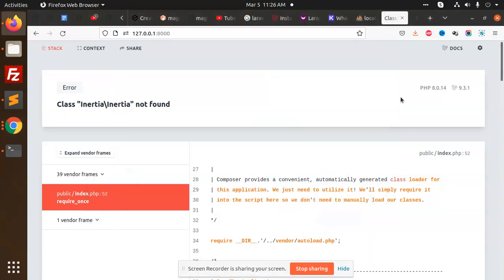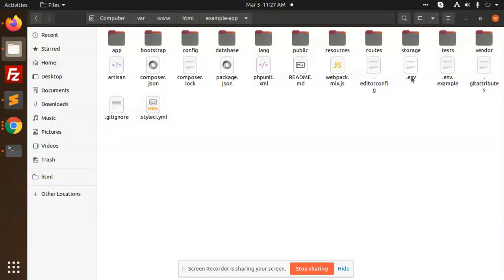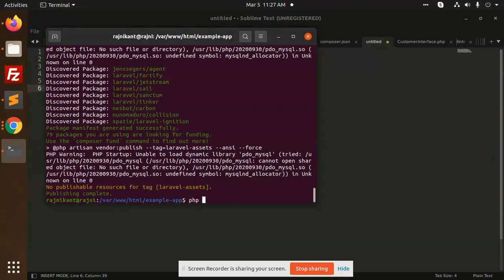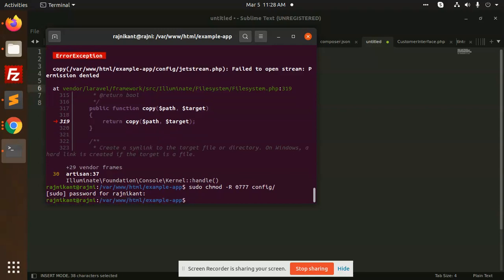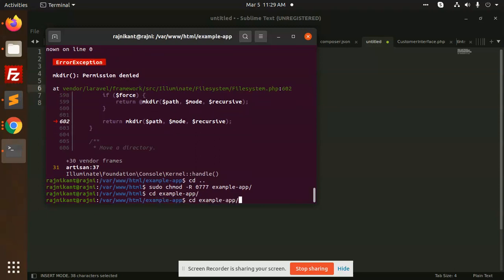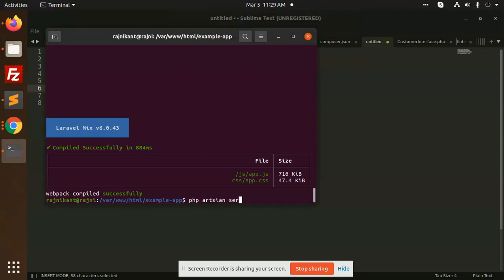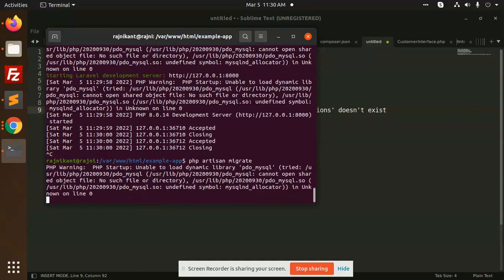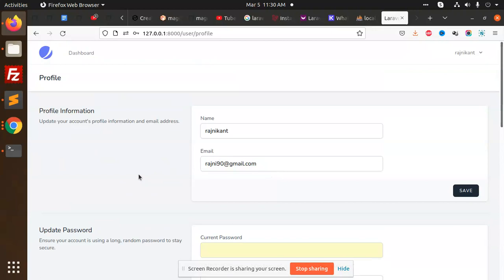Laravel 9 Login Registration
Class "Inertia\Inertia" not found
SQLSTATE[42S02]: Base table or view not found: 1146 Table 'laravel9.sessions' doesn't exist